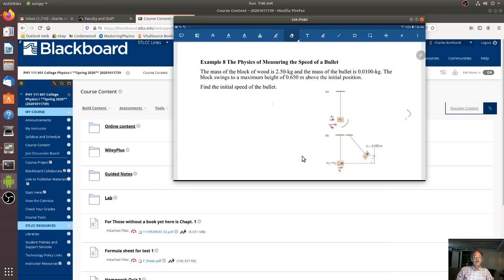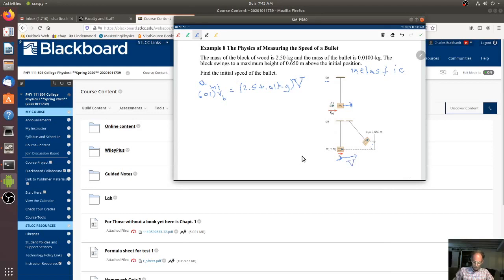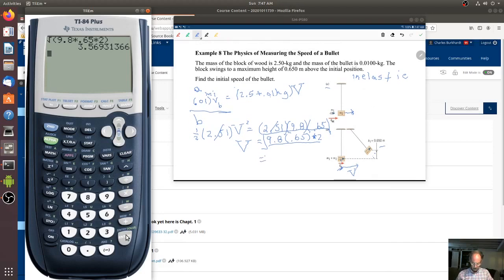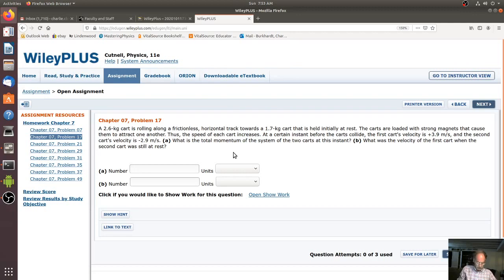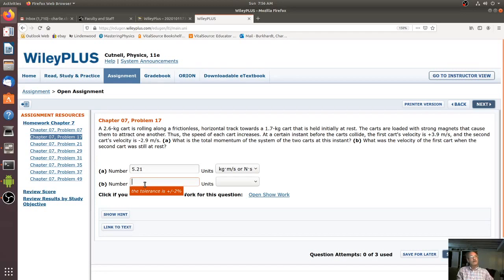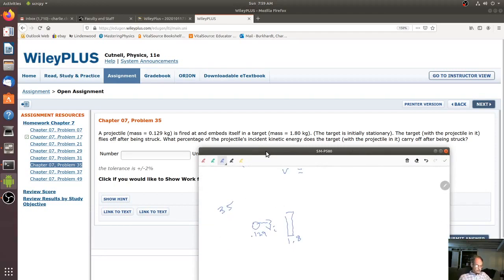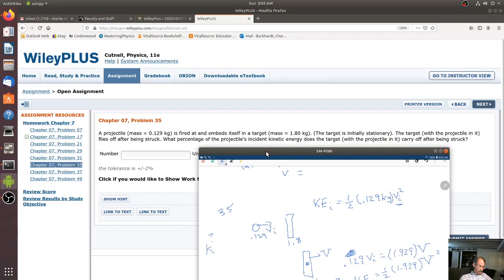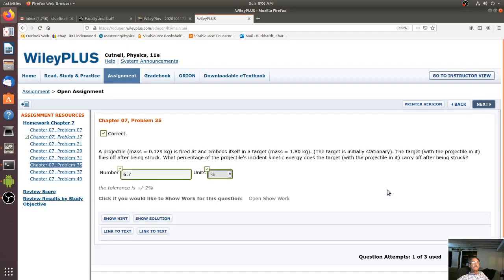Ch 7 3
CP1 Chapter 7 Part 3